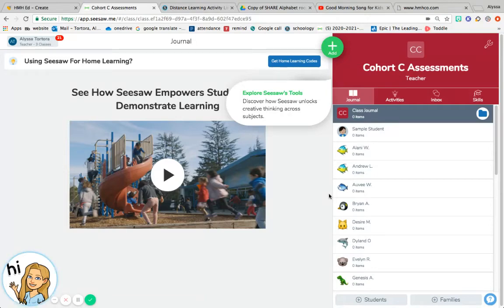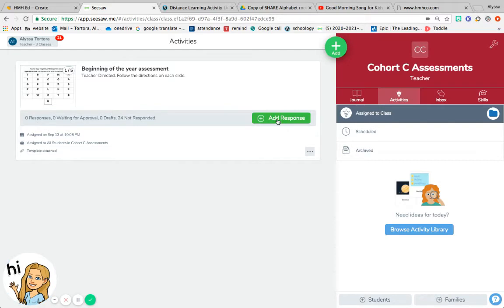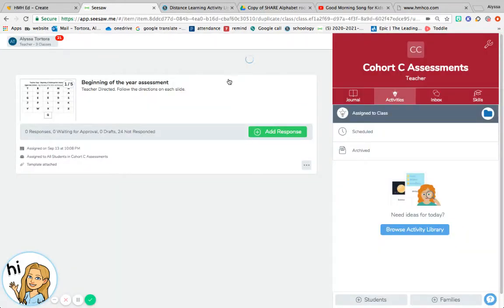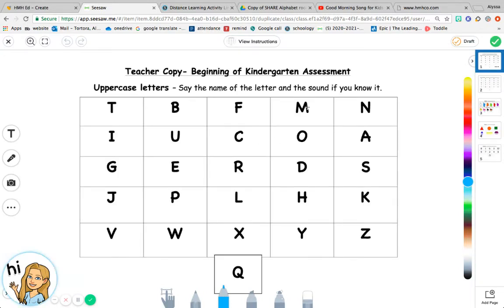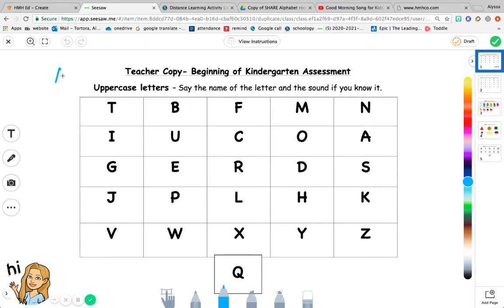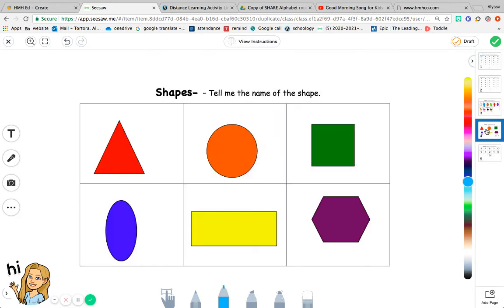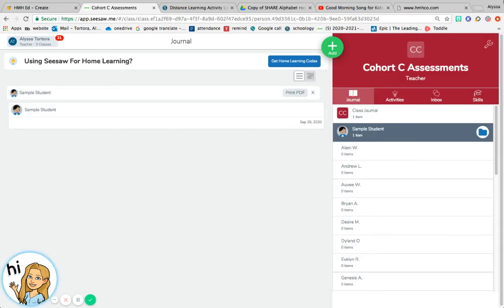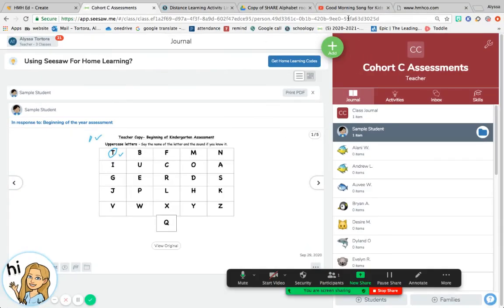Cohort C Assessments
This video will show you how you can use seesaw to administer assessments